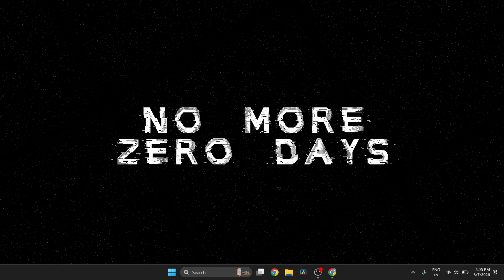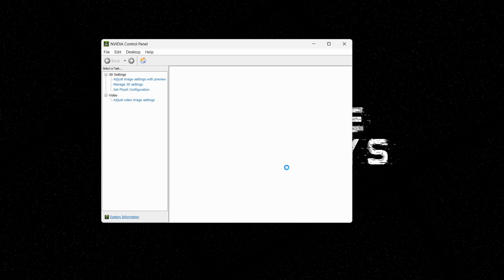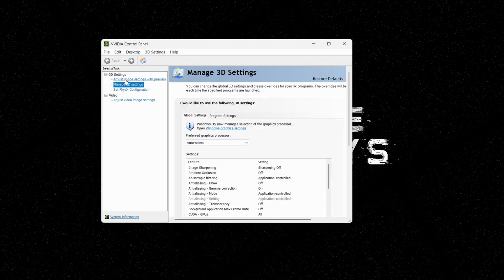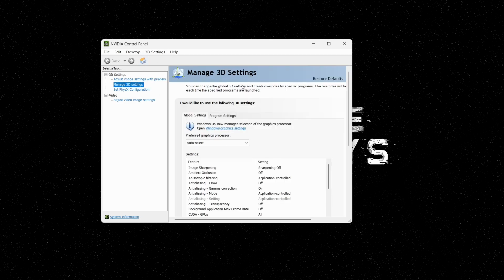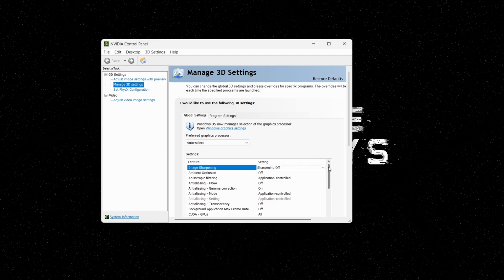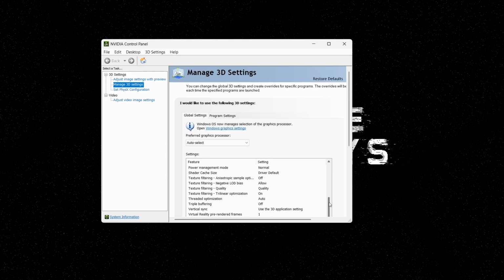How to Fix Grainy Game Graphics on NVIDIA Graphic Cards [easy]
To fix grainy game graphics on your NVIDIA graphics card in 2026, you must first open the NVIDIA Control Panel (or the updated NVIDIA App) and navigate to Manage 3D Settings to adjust the Image Scaling or Image Sharpening parameters. Graininess is often caused by an over-sharpening filter that is attempting to clarify raw 4K cinematic textures but inadvertently highlights visual noise or 8K-style artifacts; by lowering the Sharpen slider to around 10–20% or checking the Ignore Film Grain box, you can achieve a much smoother, high-fidelity image. This specific hardware mapping is essential for professional creators and student editors who need to capture clean gameplay footage for their YouTube or TikTok tutorials without the distracting "shimmer" effect seen on distant metadata or fine details. Additionally, ensure your in-game Resolution matches your hardware's native display and consider switching from DLSS "Performance" to DLSS "Quality" or DLAA to provide the AI with more raw data, resulting in a professional-grade, high-quality visual experience in just a few clicks.